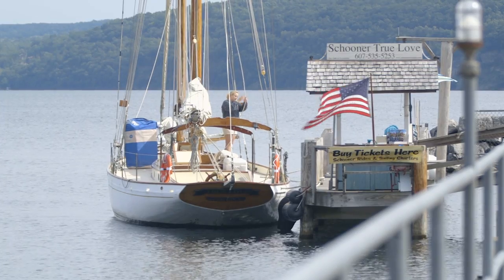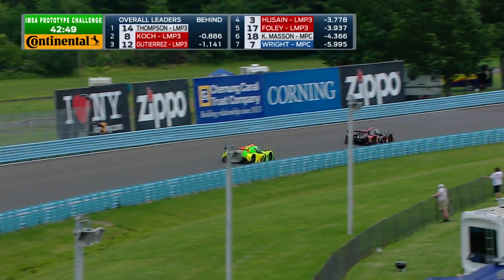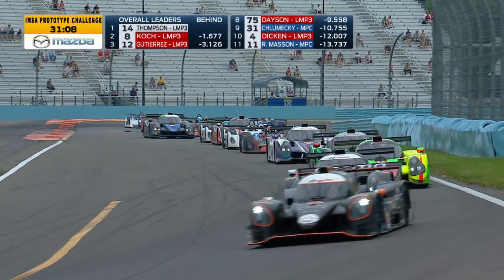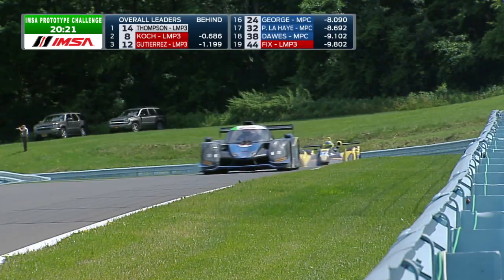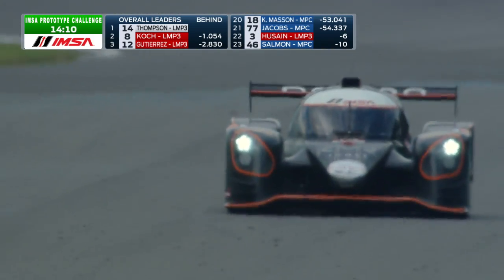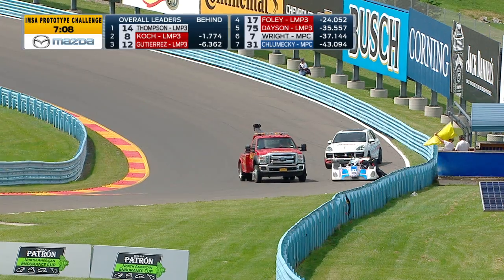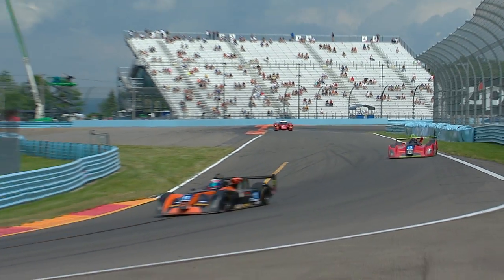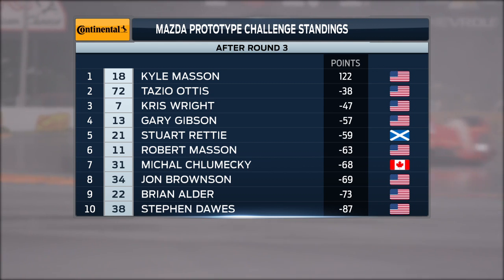Watkins Glen International 2017 IMSA Prototype Challenge presented by Mazda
The FS2 broadcast which includes highlights from Round 5 and Round 6 race of the IMSA Prototype Challenge presented by Mazda championship at Watkins Glen International, June 30 - July 1.